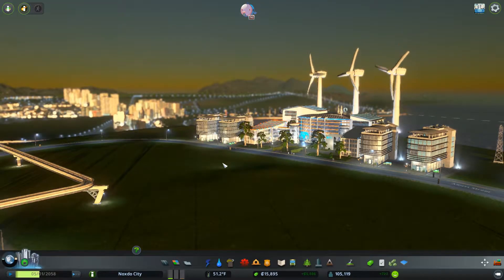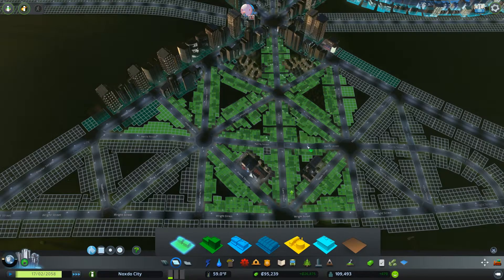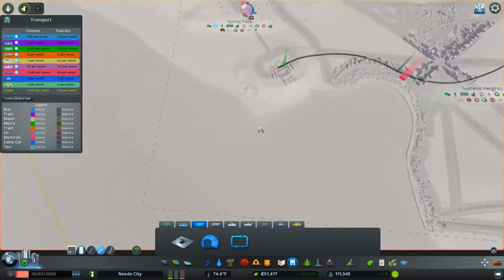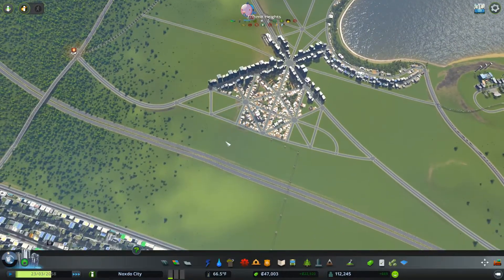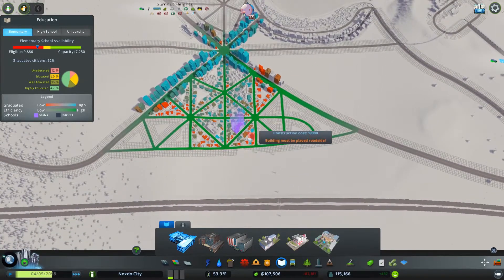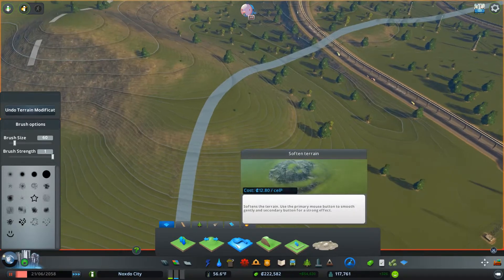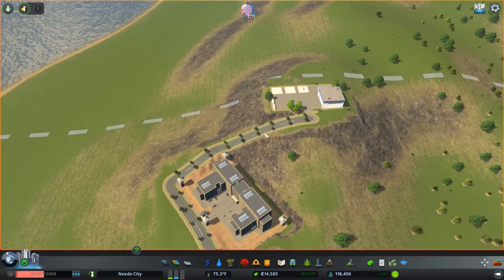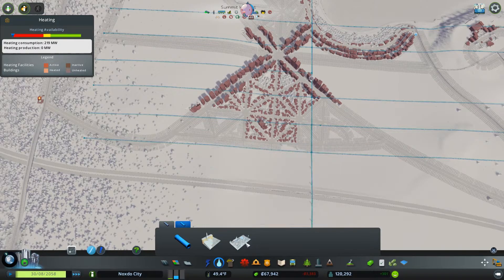Nox Plays... Cities: Skylines: Green Cities (Let's Play) | #36: Crime and Punishment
The city's first prison is now up and running, and thankfully, it seems as if not too many people visit it. With just one small road leading up to the prison, I hope that most people will ride the monorail there and walk the rest of the way. Or they could take the metro, which was installed closer to the university. Again, it's a bit of a walk, so the likelihood of walking or bike riding occurring is rather slim. Finally, we work on yet another leisure area. Our commercial demand has risen exponentially, and we need to figure out a way to satisfy the demand. Perhaps a leisure area is the right way to go about it; alternatively, maybe adding in some regular ol' commercial buildings is what we need. We'll have to find out next time!

Cities: Skylines - Green Cities is a new expansion for the city-builder from Colossal Order, adding new ways for players to build earth-friendly towns. The expansion adds 350 new assets to the core game, adding a massive selection of new visual options, complete with eco-friendly buildings, organic shops, electric vehicles, and new services designed to make pollution a quaint notion of the past. Players can create more diversified cities, or go completely green as the urban population grows. New in-game services and buildings arrive alongside revisions to noise and environmental pollution, making the skies safer for Chirper at last.

And that’s just the tip of the iceberg, with exciting new features such as:

- New Eco-Friendly Buildings, New specialization buildings, new alternative service buildings, new unique buildings, electric cars, new parks -- 350 new assets in all giving a unique new look to Cities: Skylines
- New specialized options for all city zones, plus leveled-up specializations for the first time in Cities: Skylines
- 3 new scenarios, 4 new policy options, and a new Monument to make your friends Green with envy
- Of course we’ve included a new hat for Chirper